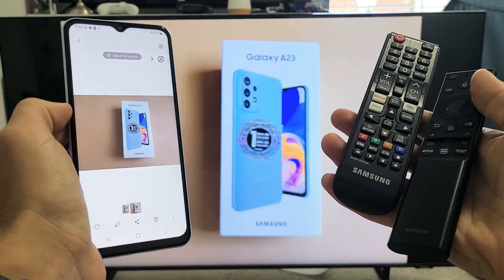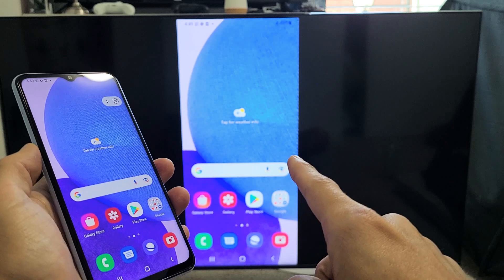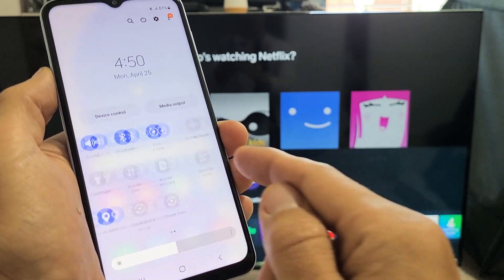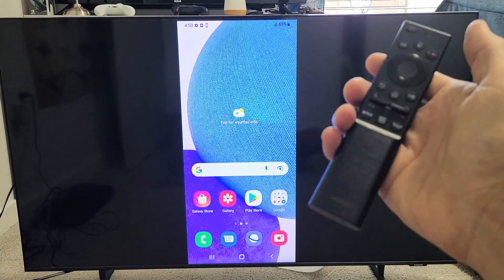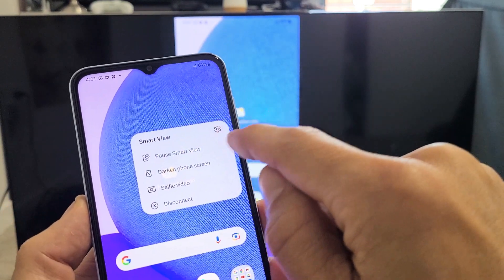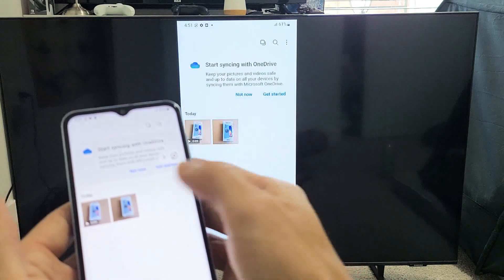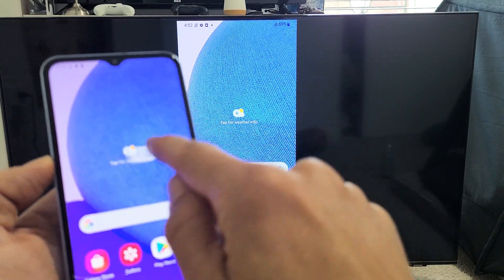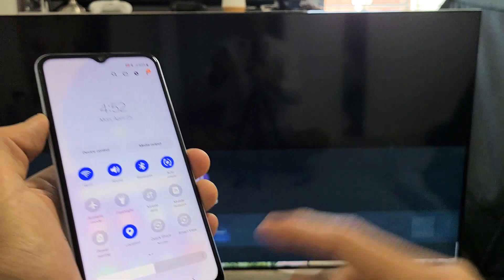Galaxy A23: How to Screen Mirror Wirelessly to Samsung TV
I show you how to wirelessly screen mirror (built-in screen mirror/smart view) a Samsung Galaxy A23 smartphone to a Samsung smart TV. Hope this helps.

Samsung Galaxy A23 (SM-A235M/DS) Dual SIM,64 GB 4GB RAM, Factory Unlocked GSM, International Version

TV in this video- SAMSUNG Crystal UHD AU8000 Series - 4K UHD HDR Smart TV with Alexa Built-in